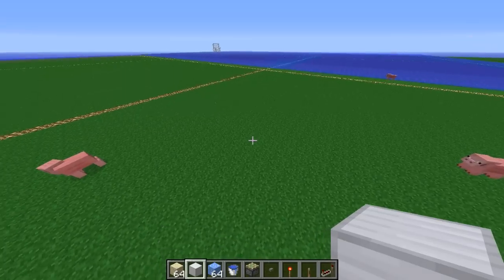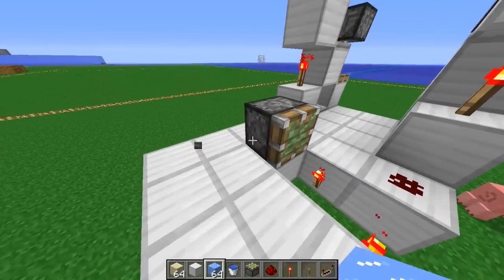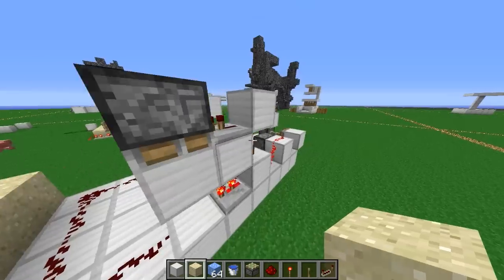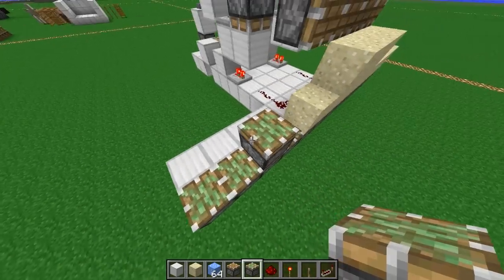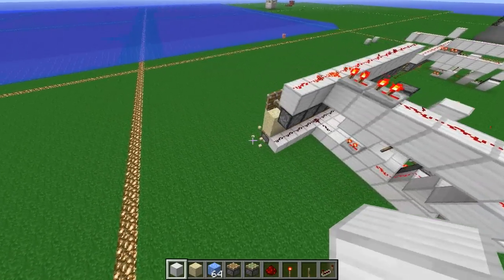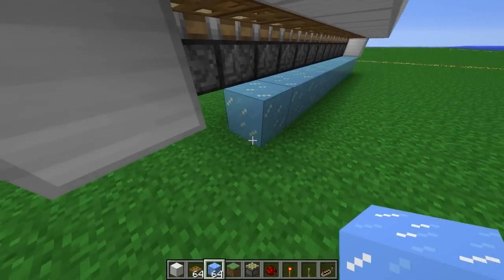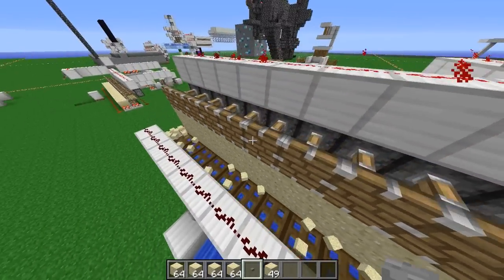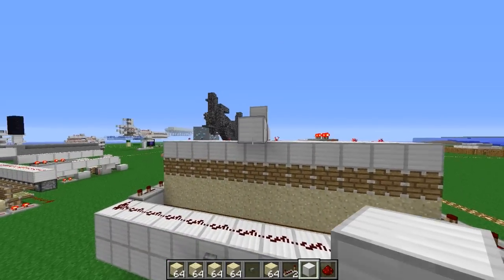Tutorial: How to build a sand generator producing more than 25 sand/ sec in Minecraft 1.3 !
Here's a Tutorial for the still working Sand and gravel duplication glitch.
The design is based on this video from test137E29:
Have Fun!